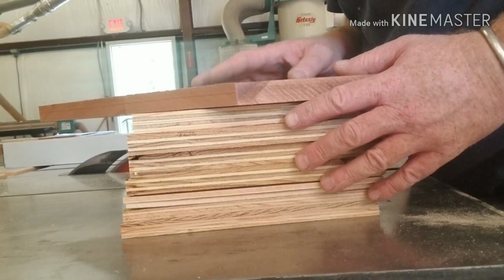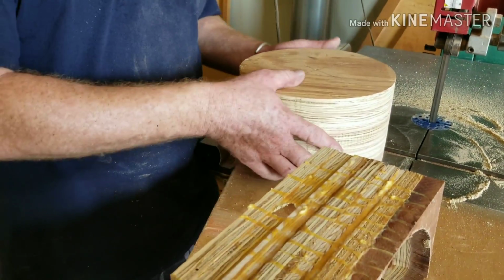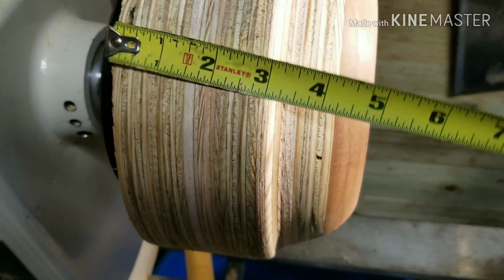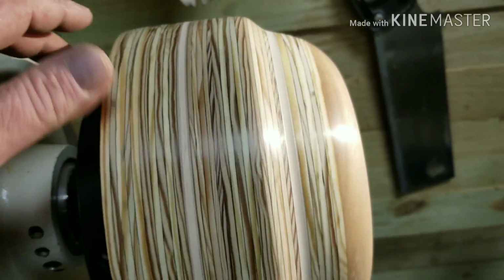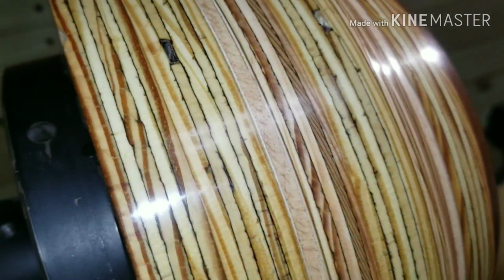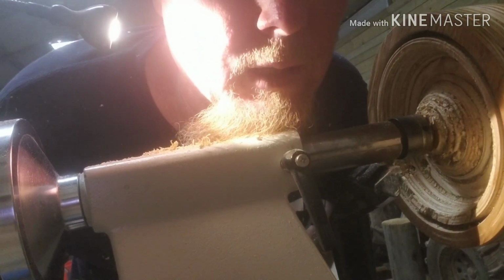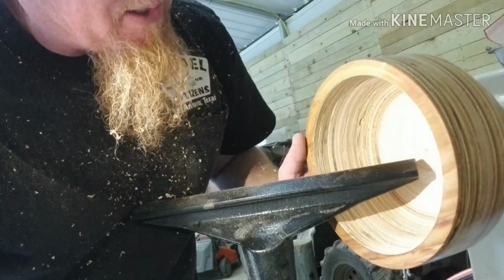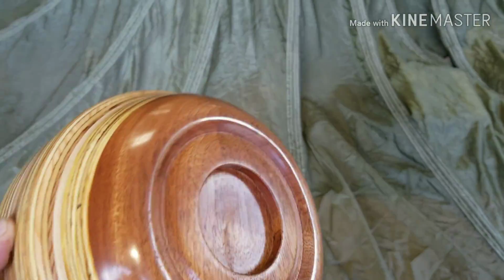Woodturning a bowl out of plywood